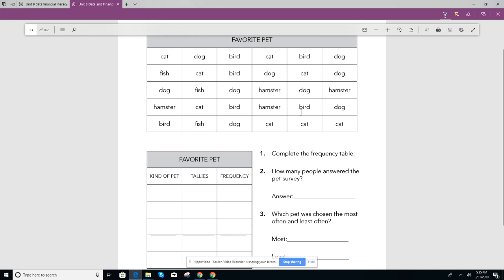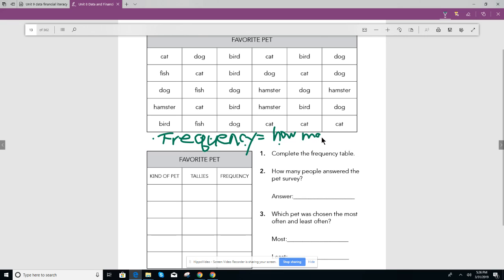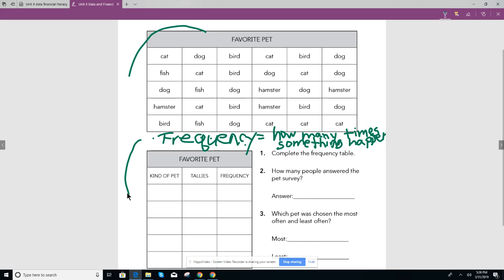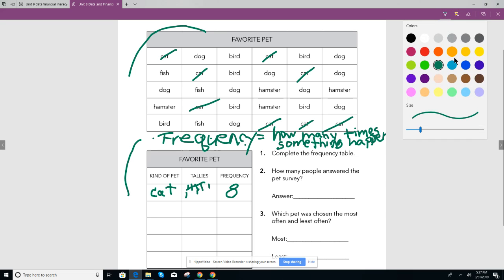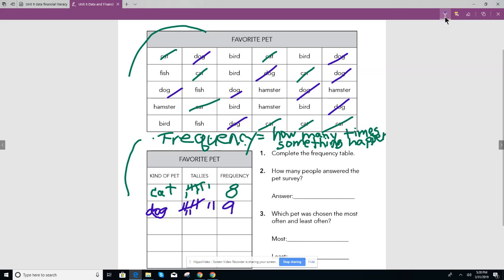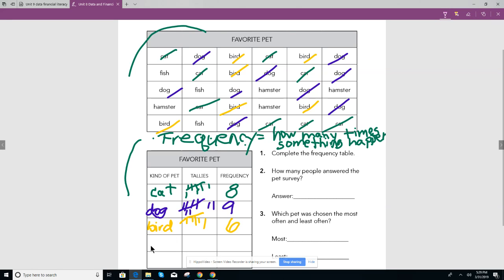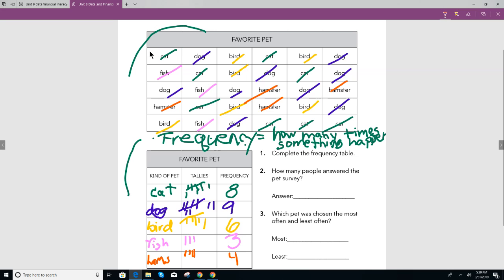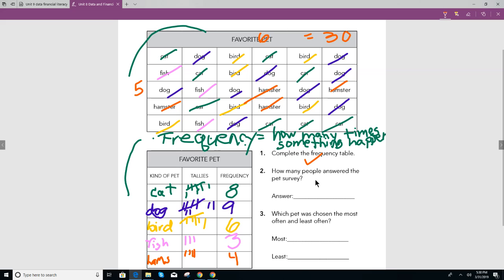mini lesson for april 1st